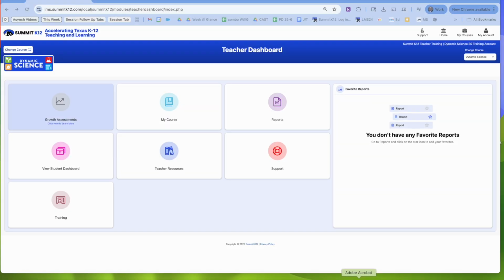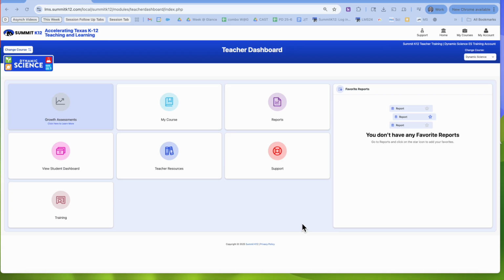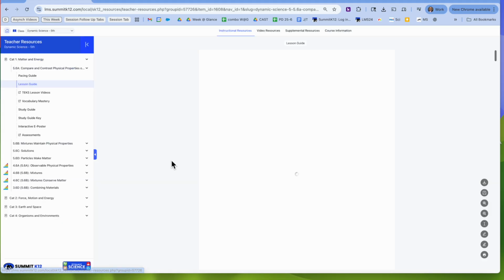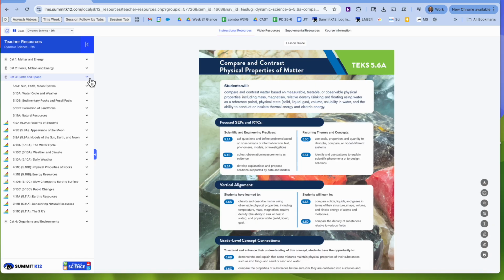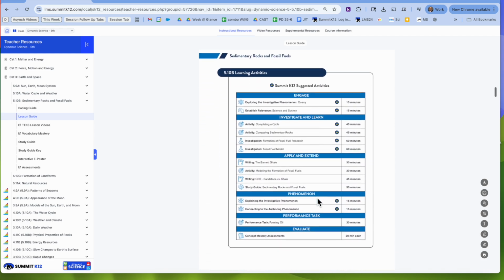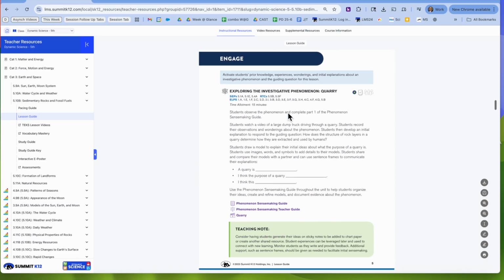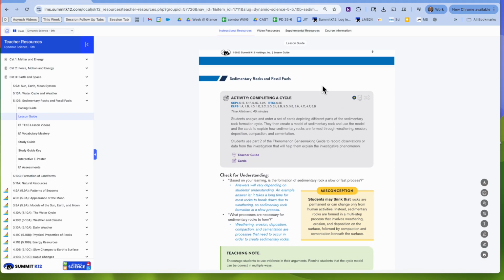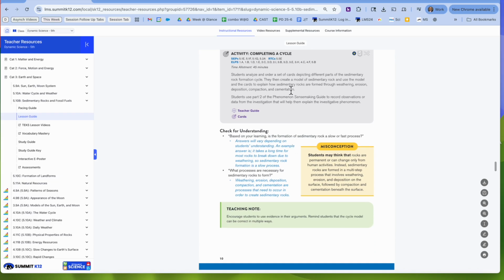DS Hands On Labs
Hands-on investigations are the core of teaching and learning science.  Our labs and investigations are located in Lesson Guides.